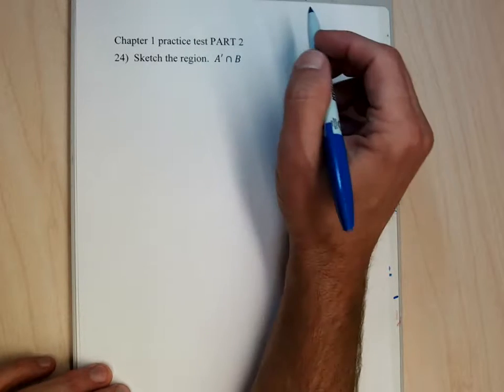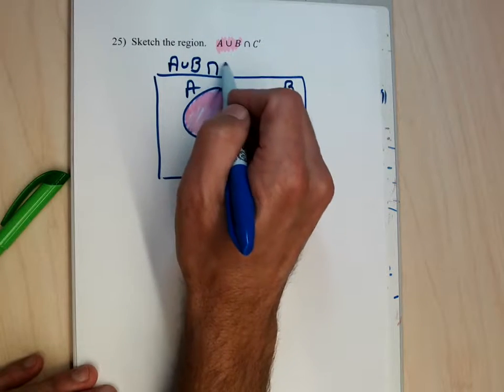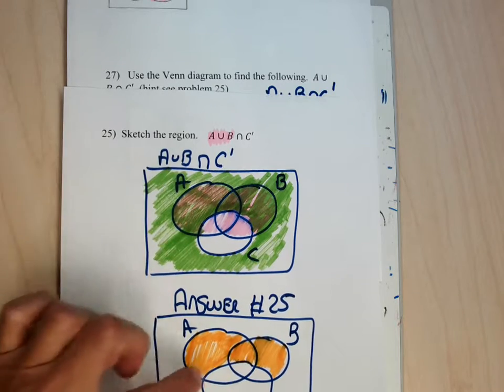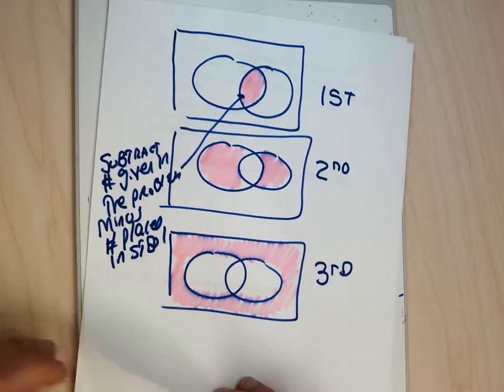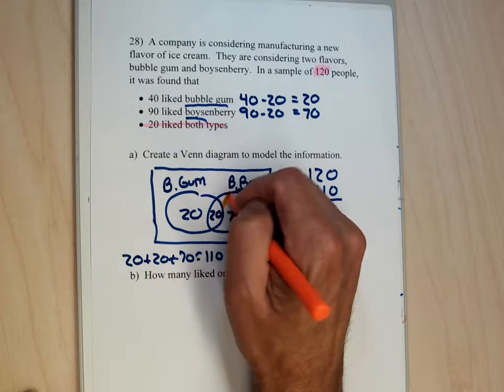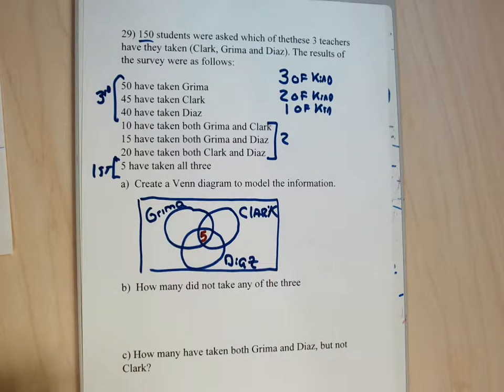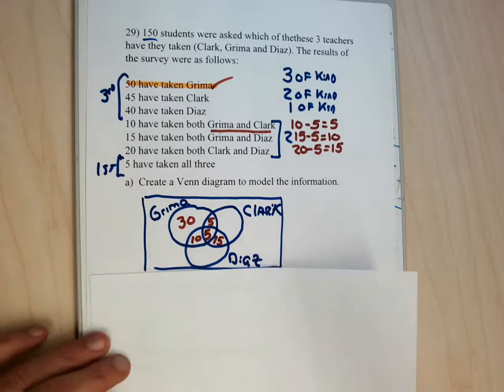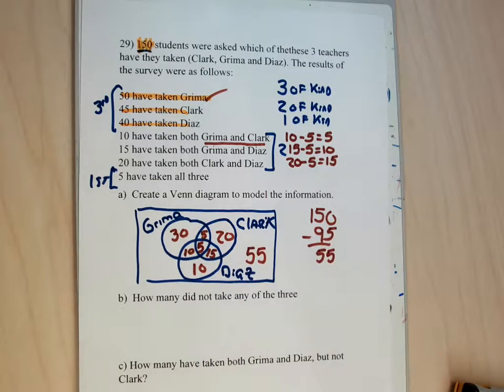MAT 142 Chapter 1 practice test part 2